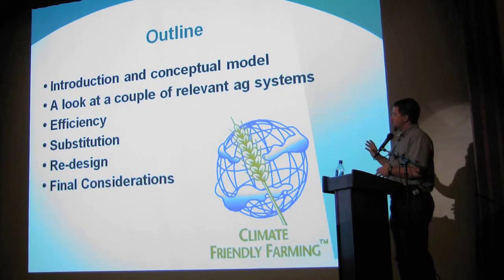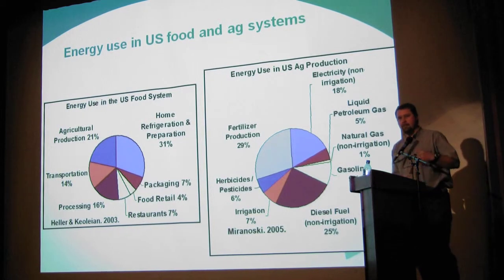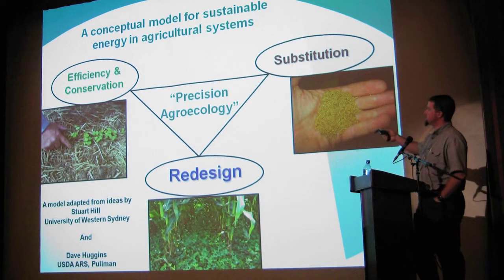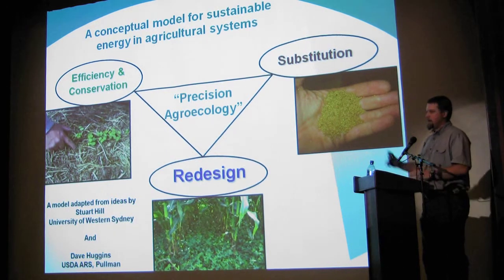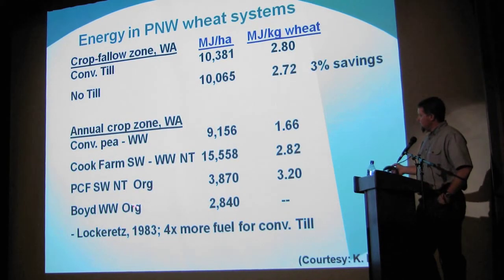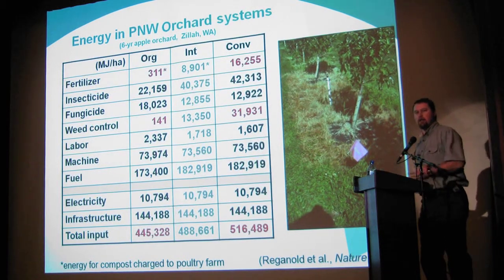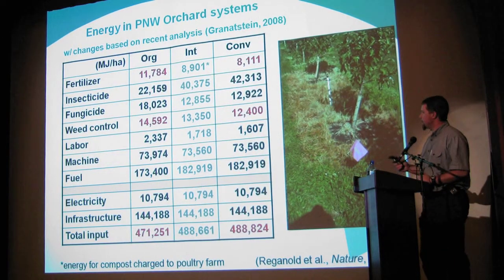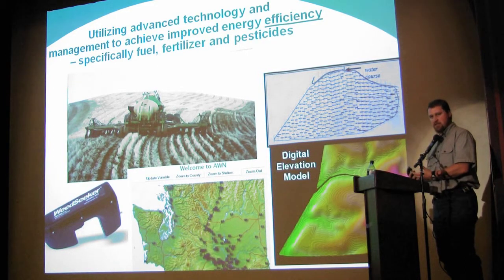Part 1 Energy, Agriculture and Efficiency - Chad Kruger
Chad Kruger, Interim Director for the WSU Center for Sustaining Agriculture and Natural Resources (CSANR), speech on Energy, Agriculture and Efficiency on September 24, 2009 in Dayton, WA